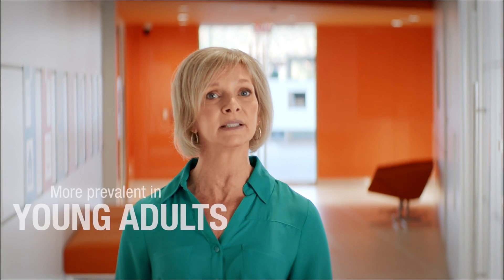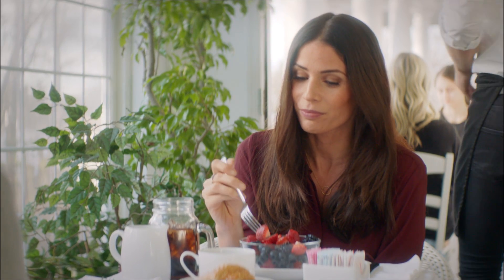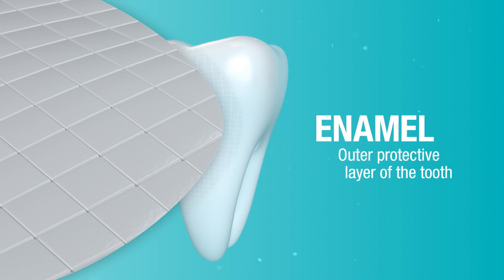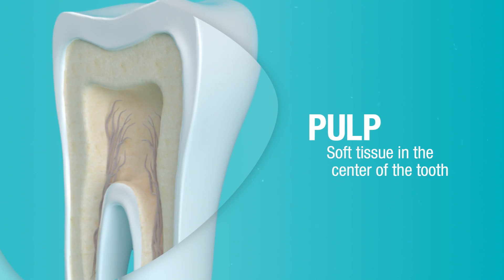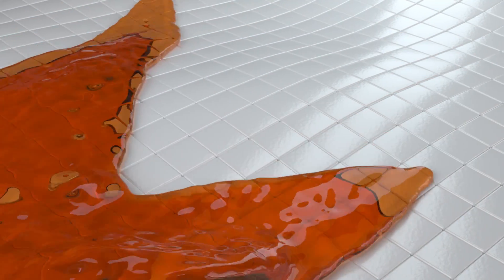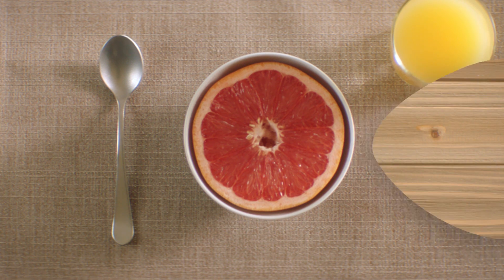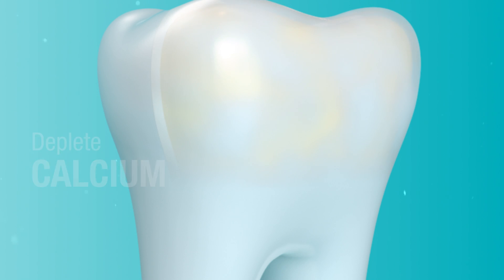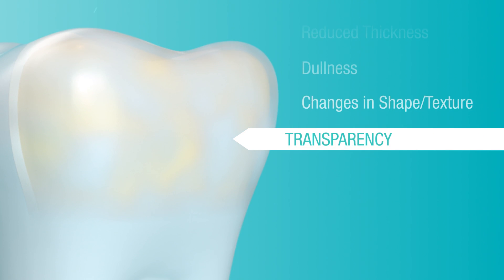How Acidic Foods and Drinks Affect Tooth Enamel | Pronamel®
Acid erosion, also known as enamel erosion, is one of the leading
causes of enamel loss. Acids found in our daily diet can deplete
calcium and other natural minerals on teeth and can lead to enamel wear. Once the tooth enamel is gone, it can’t be restored. Enamel erosion exposes the darker layer of dentin underneath it, subjecting teeth to possible yellowing, sensitivity and tooth decay.

Your dentist can help check for early signs and symptoms of acid
erosion including yellowing, reduced thickness of tooth enamel,
dullness, changes in shape and texture and transparency on teeth. If you’re experiencing any of the above, brush your teeth with
Pronamel, twice a day, every day, to help strengthen acid-weakened enamel.